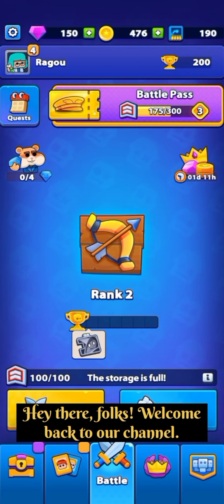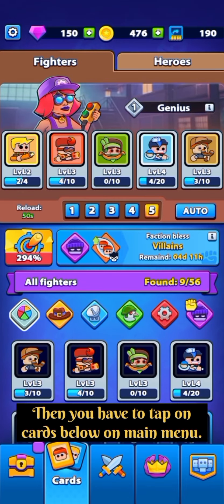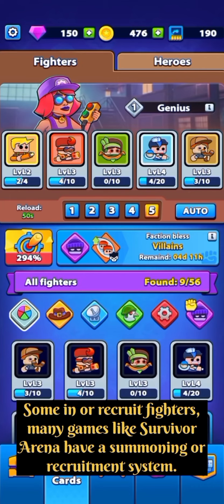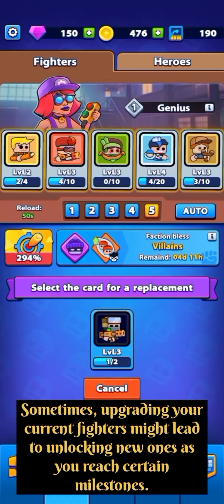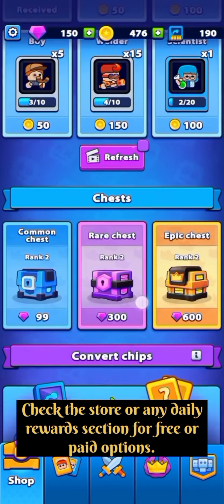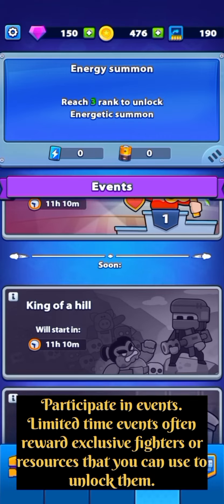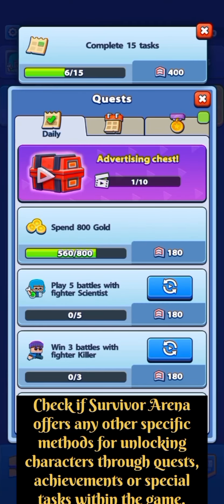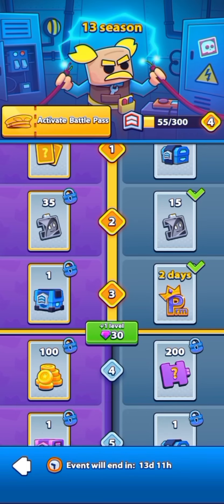How to Found / Get Fighters in Survival Arena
To get fighters in Survival Arena, follow these steps:

1. *Recruit*: Tap on the "Recruit" button to acquire new fighters.
2. *Mystery Boxes*: Open Mystery Boxes to randomly obtain fighters.
3. *Fighter Packs*: Purchase Fighter Packs using in-game currency or real money.
4. *Event Rewards*: Participate in events and tournaments to earn exclusive fighters.
5. *Evolve*: Evolve existing fighters to upgrade their stats and abilities.
6. *Fusion*: Fuse duplicate fighters to create stronger ones.
7. *Level Up*: Level up your account to unlock new fighters.
8. *Arena Rewards*: Win arena battles to earn rewards, including fighters.
9. *Shop*: Purchase specific fighters using in-game currency or real money.
10. *Special Offers*: Keep an eye on special offers and promotions to acquire unique fighters.

Remember, building a strong team of fighters requires strategy, patience, and practice. Good luck in Survival Arena